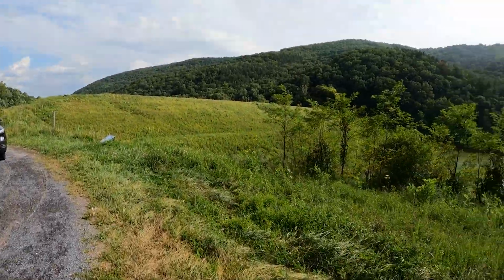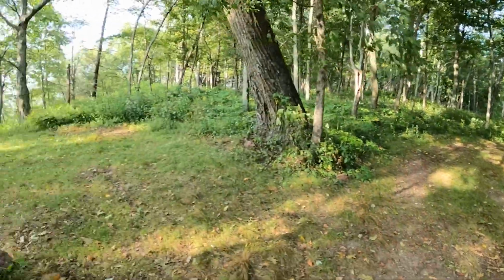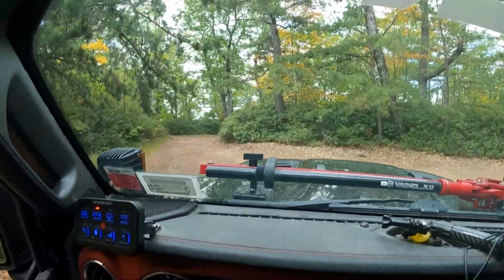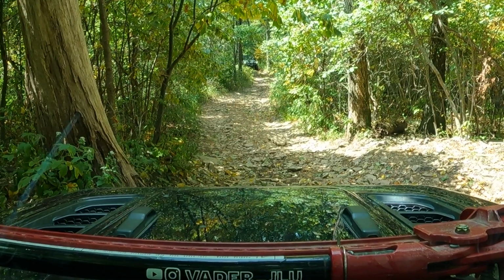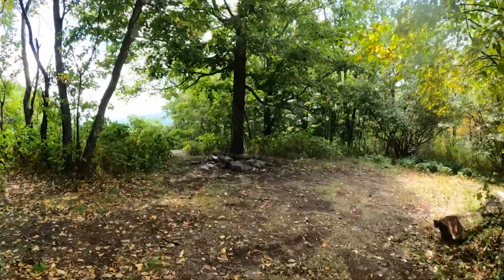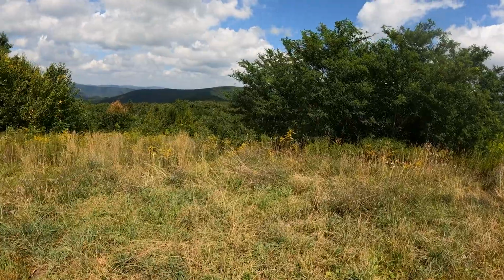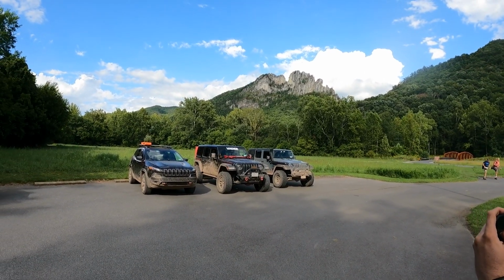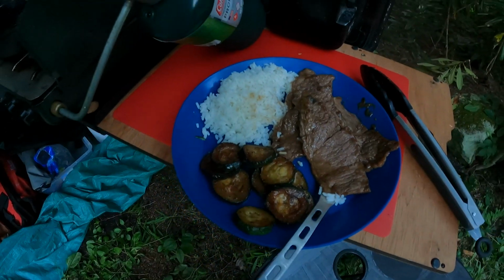Union Springs Rd to Flagpole Knob, VA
It's been a while since I've been able to do a proper trip after the newborn arrived this summer, but I finally got out with my buddies Steve and Tyler to explore the middle of George Washington National Forest and see a few different knobs and run the Union Springs Rd trail up to Flag Pole Knob. What a fun trail and it was a blast watching the Trailhawk go up it!

Access to GPX files, bonus videos, and private chats on my

03:42 - Briery Branch Rd
05:28 - FR85-5
07:18 - Reddish Knob
10:13 - FR85-5
13:51 - Camp
17:40 - Union Springs Rd (Lower FR)
20:21 - Union Springs Rd (Upper Trail)
39:06 - Meadow Knob
45:09 - Flagpole Knob
46:58 - Seneca Rocks
47:56 - Canaan Loop Road

Music IDs - JP1R1B9AXSXO8WE5, BX9O8GOLTYN2RGWL, METEECF3HL3SUC8C, W5SXDTDDGEUEXIN1, 3SD9DDUKTK2HVVQH, LVUG8NLTCUWGJZF1, X025XJTMEMZL3UES